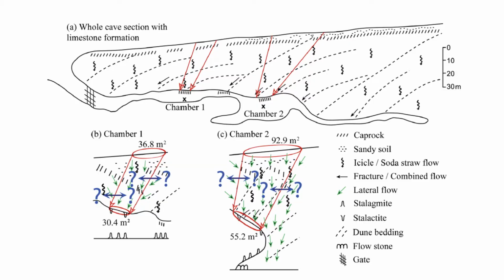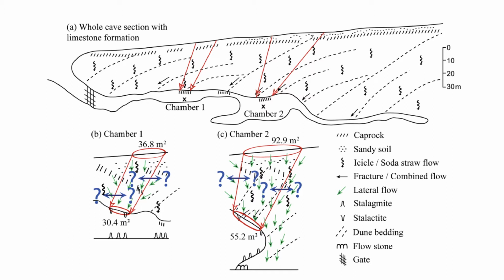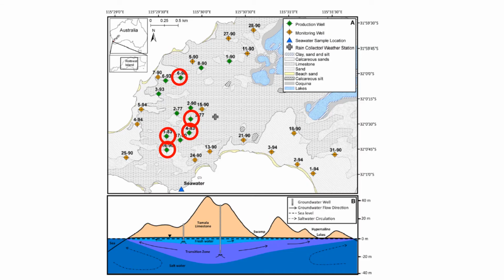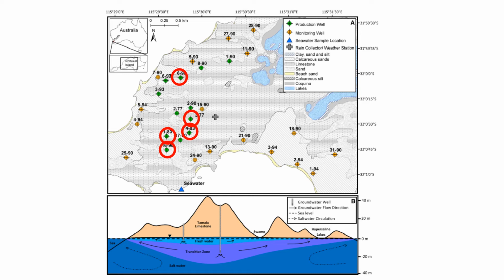UNSW Groundwater Flow Modelling 4b: the conceptual framework for your model part 2